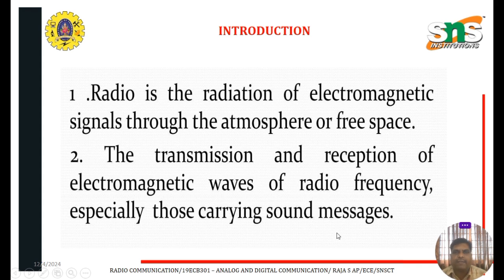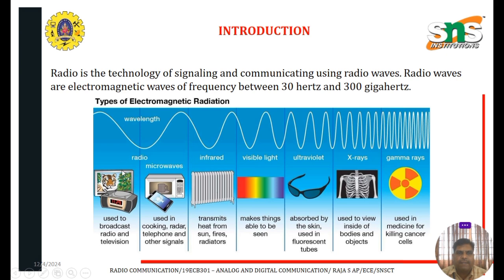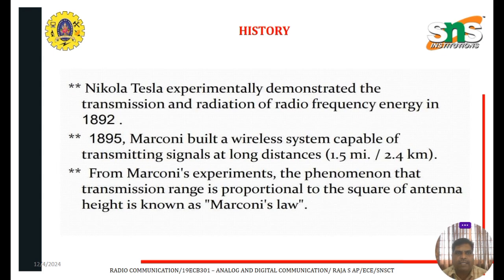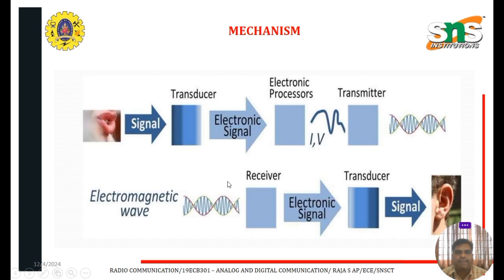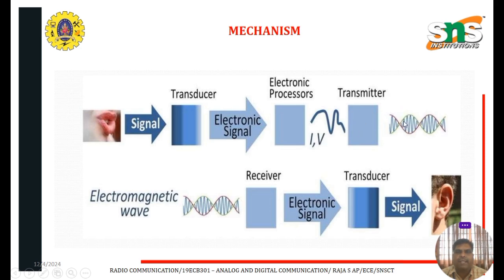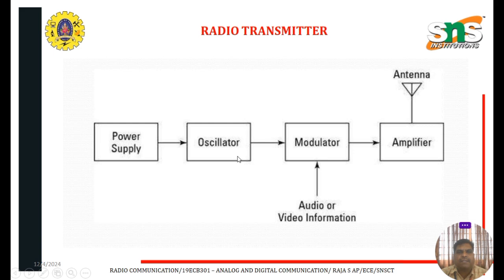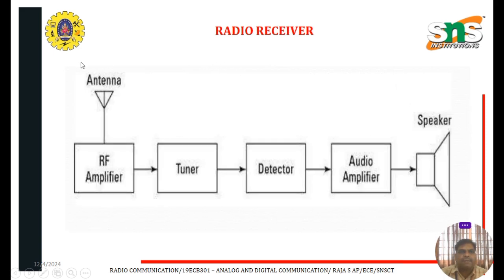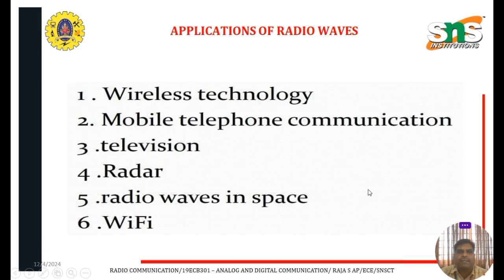LECTURE SERIES 4 : INTRODUCTION TO RADIO COMMUNICATION =RAJA S SNSCT DEC 2024 PLAYLIST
Radio communication systems are a way to transmit and receive information between two stations using radio waves, without the need for wires to connect them. The system's goal is to perform equally well in both the transmitting and receiving directions. In radio communication systems, information is carried across space using radio waves. At the sending end, the information to be sent is converted by some type of transducer to a time-varying electrical signal called the modulation signal. “Radio” systems use electromagnetic fields to communicate information over long distances through open space. This section explores some of the basic components common to all radio systems, as well as the mathematical analyses necessary to predict the performance of radio communication. In this video I discussed about meaning of radio waves , types of radio waves and their real time applications , classification of radio waves , working of Radio Transmitter and Radio receivers with their real time applications.